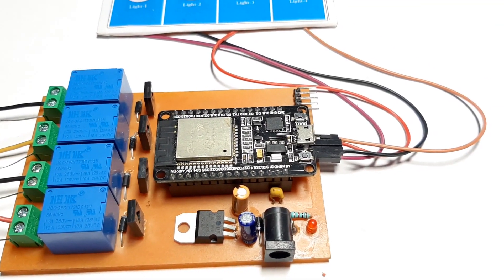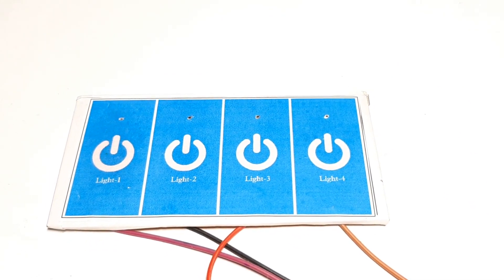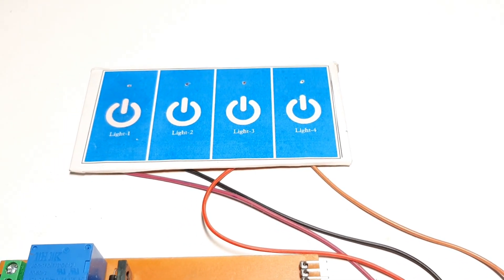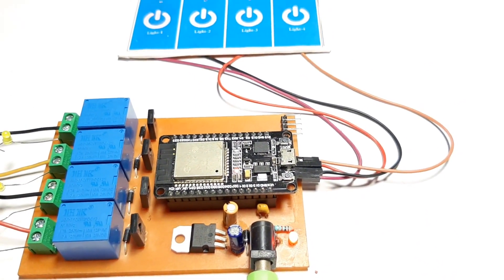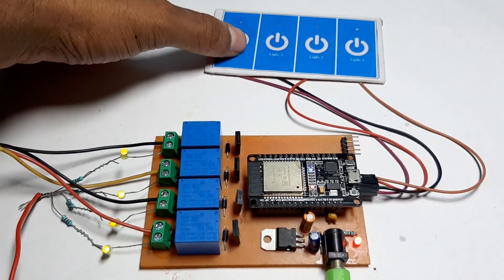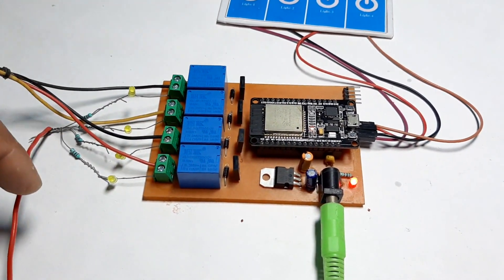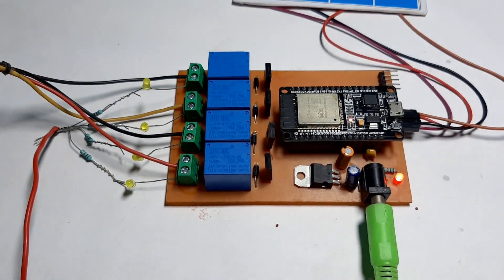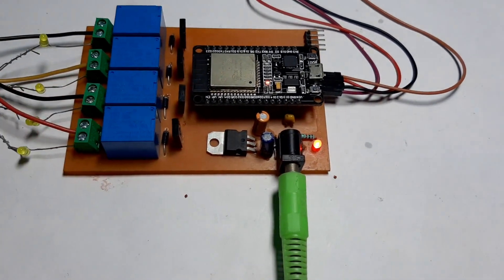How to Build Your Own Capacitive Touch Sensor to Control Home Appliance using ESP32